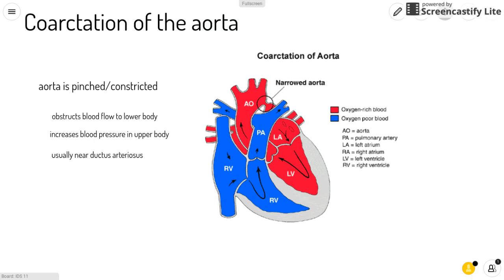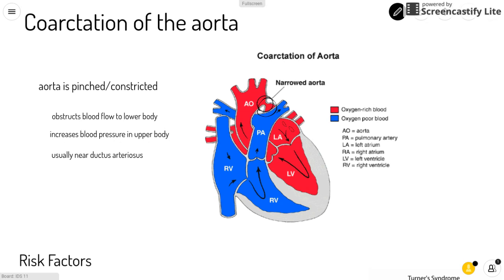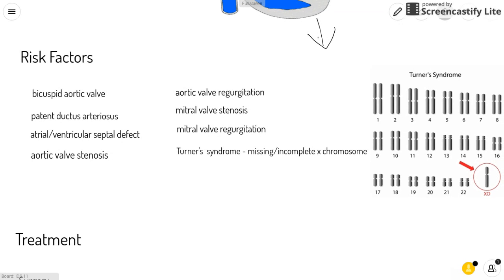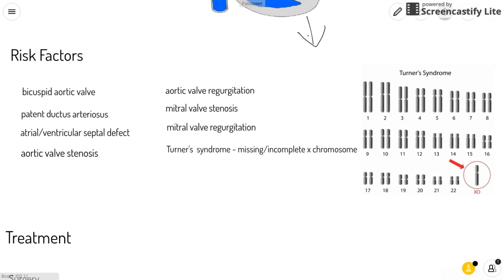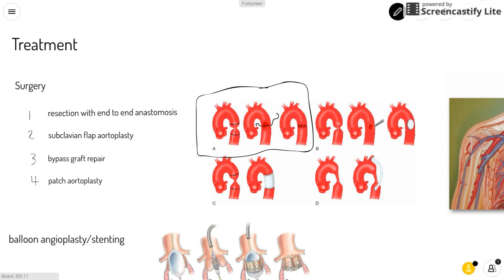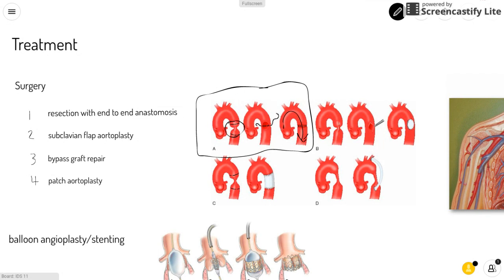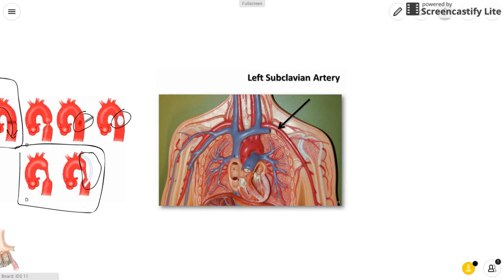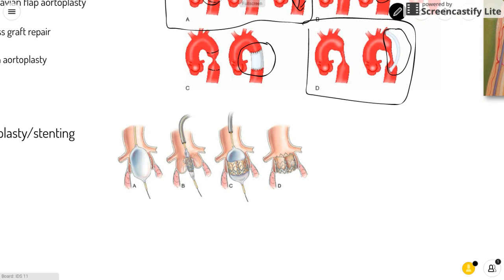Coarctation of the Aorta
Information on coarctation of the aorta. Includes problems, risk factors and treatment methods.